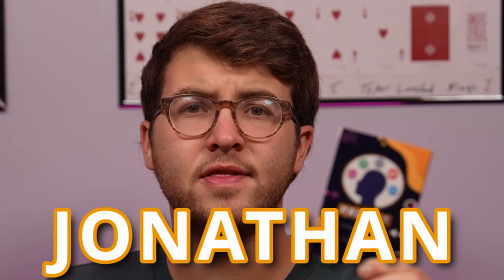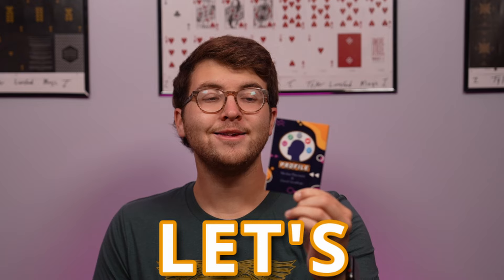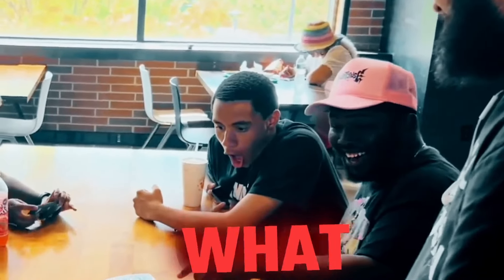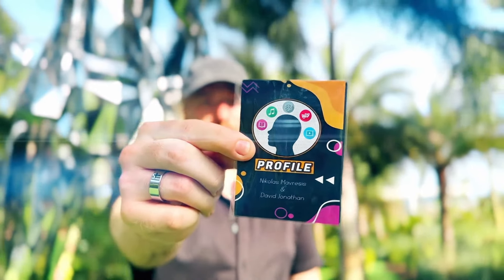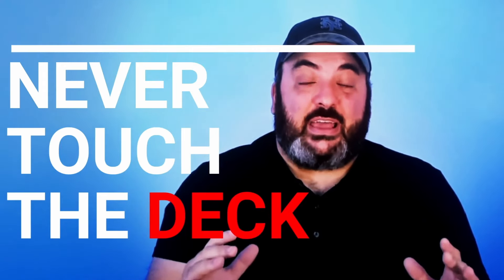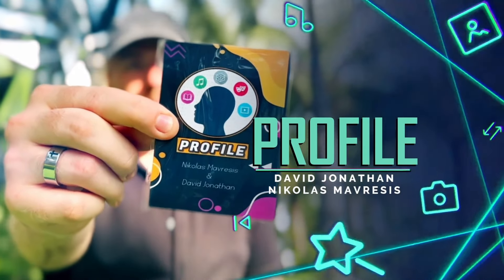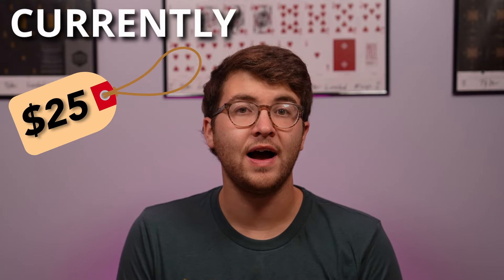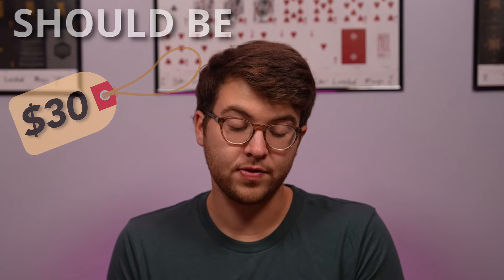PROFILE by Nikolas Mavresis & David Jonathan - Magic Trick Review